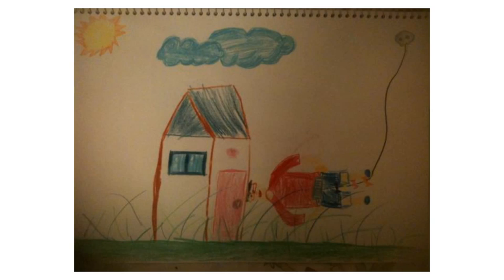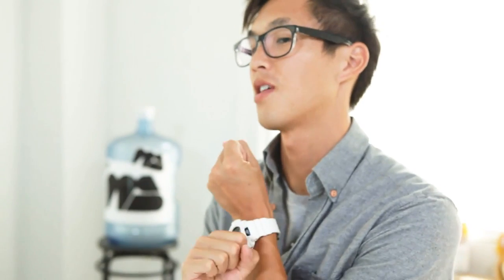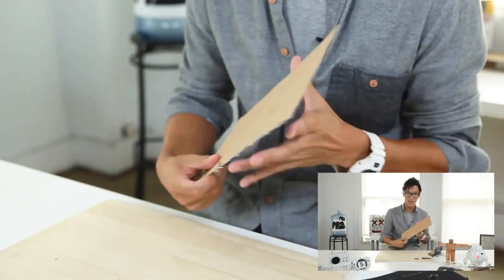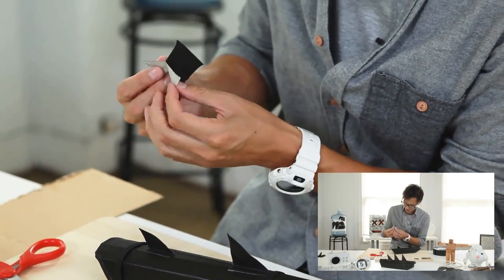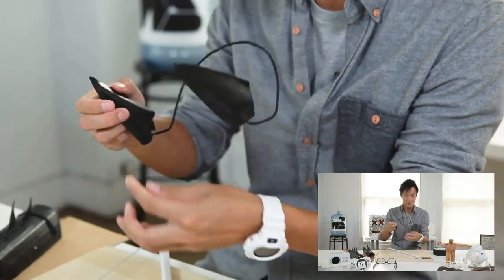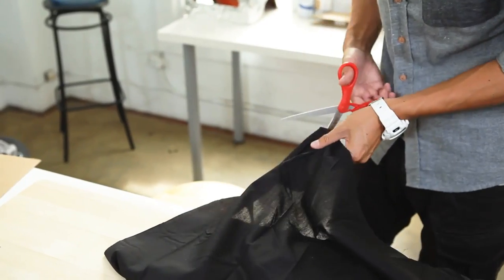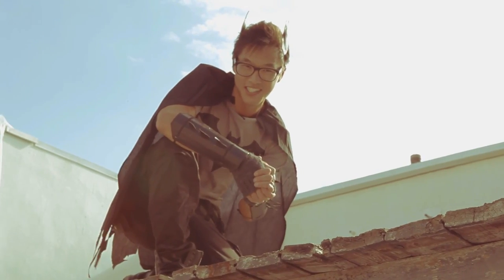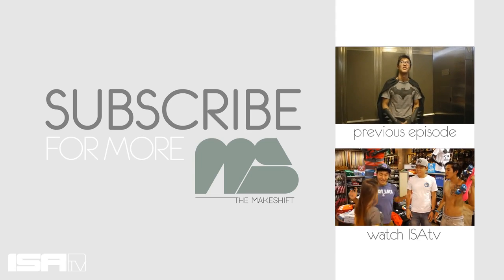Wes Chan Rises (Halloween Batman Costume Edition) - THE MAKESHIFT Ep. 6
The MakeShift Ep. 6 | TheMakeShift | @ISAtvOfficial

It's that time of the year! Time for candy cavities, pumpkin carving, and finding the perfect costume. Or better yet, MAKING the perfect costume.  In this episode, the Wes Chan Rises, Wes creates an easy to make Batman costume for you to wear this Halloween!

Let us know what you are going to be for Halloween in the comments section and send us photos of your MakeShift costumes. @ISAtvOfficial @TheWesleyChan

PRODUCED: Dan Matthews
EDITED: Jason Tenandar
CAMERA OPERATOR: Steven Kan
PRODUCTION ASSISTANTS: Tri Ta
SPECIAL THANKS: Daniel "DPD" Park,Transparent Agency, Wong Fu Productions, KevJumba, Far East Movement